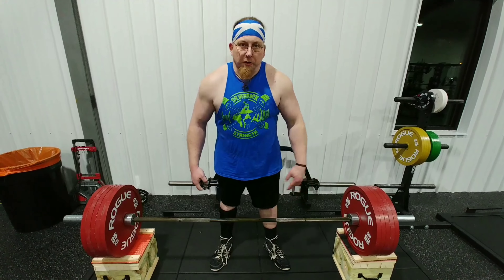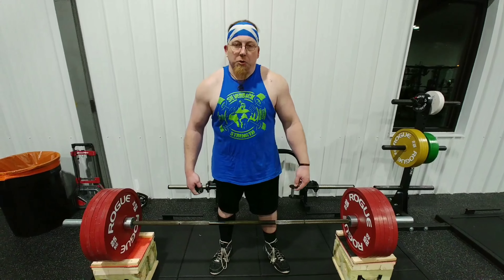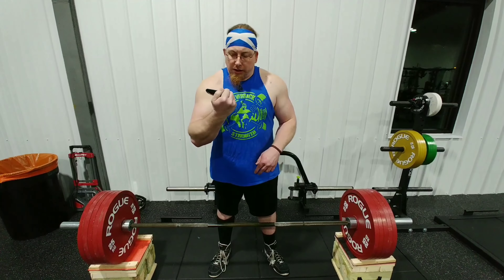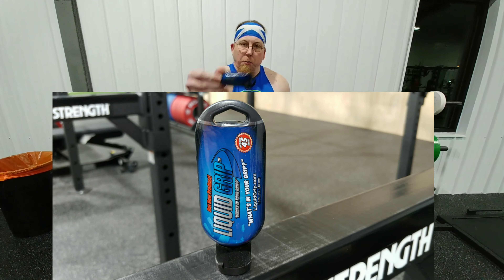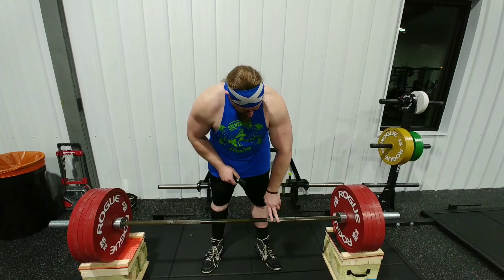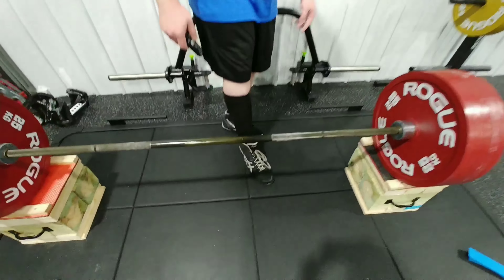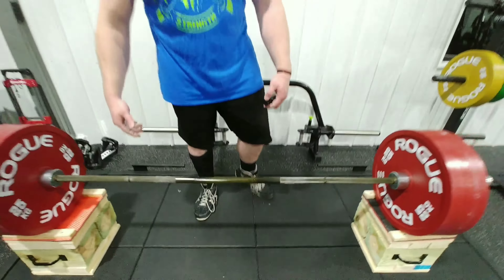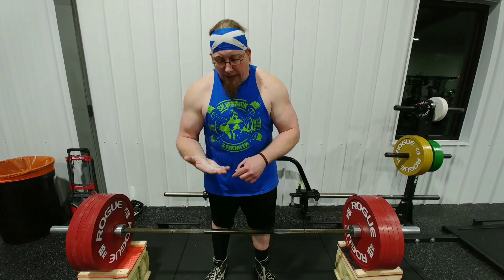Liquid grip review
Review on the product Liquid Grip